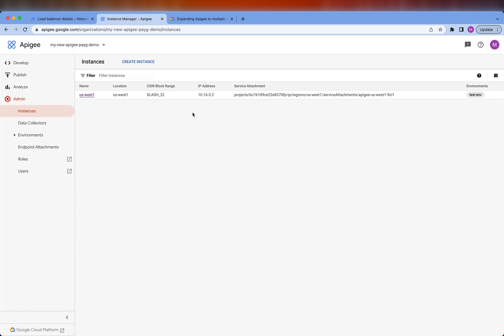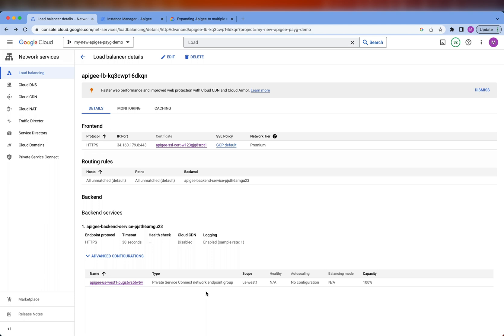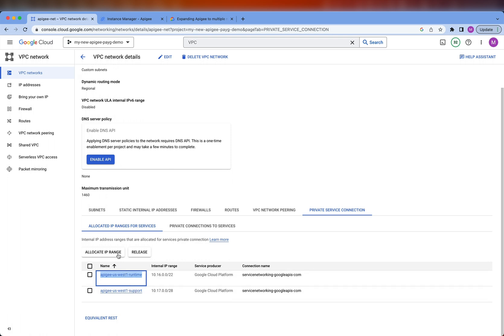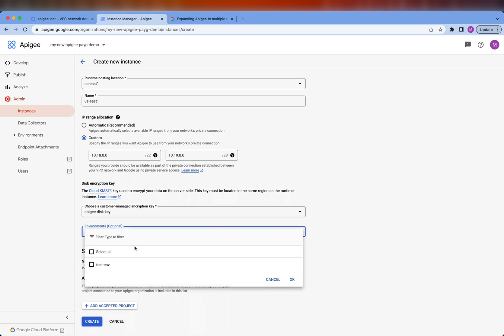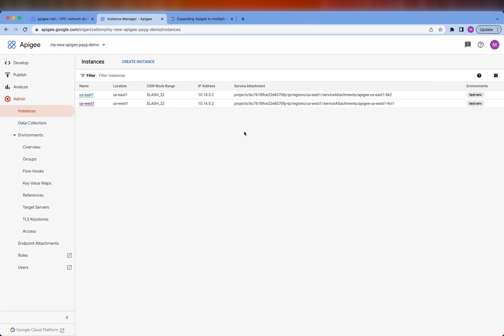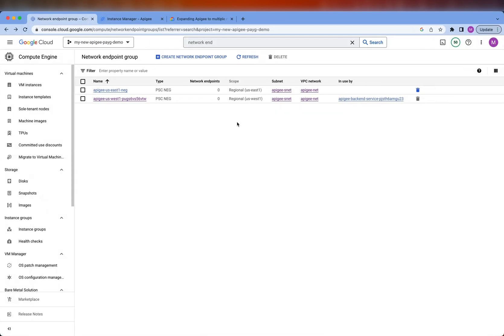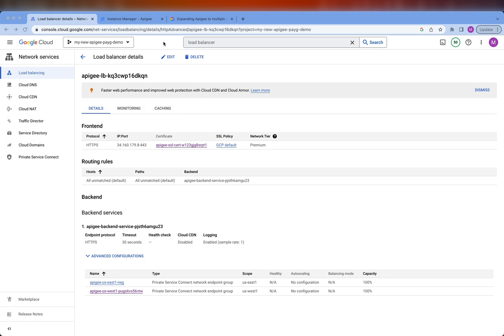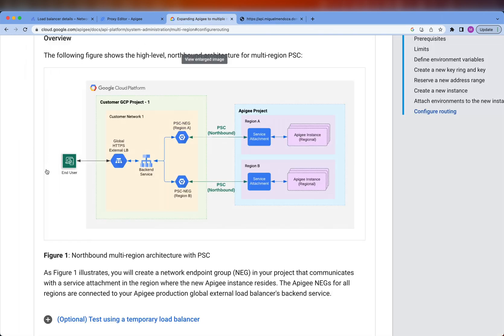Walkthrough: Expand Apigee X Pay-as-you-go to a new region using Private Service Connect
In this video I go through the setup for adding a second Apigee X runtime instance in a new region using Private Service Connect. I also show how to update the GCP network components that route traffic to the new Apigee X runtime.

Chapter Markers:

00:00 Intro
00:19 Agenda
00:37 Overview of Existing Setup
01:10 Action Plan
01:58 Alternative CLI Approach
02:29 Create runtime instance in new region
02:57 How to come up with peering ranges
03:21 Allocate peering ranges
04:20 Update peering connection
05:16 Create disk encryption key
05:36 Grant IAM access to disk encryption key
05:46 Attach environment to instance
05:56 Service attachment project allow-list
06:53 Pay-as-you-go Gateway-nodes before
07:32 Pay-as-you-go Gateway-nodes after
08:17 Create subnet for new PSC NEG
08:51 Create new Private Service Connect (PSC) Network Endpoint Group (NEG)
09:51 Update Global Load Balancer backend service
10:59 Load balancing algorithm
11:14 Testing approach
11:42 Update helloworld API Proxy to show runtime instance region
12:39 Multi-region end-to-end hellowworld API Proxy test
13:30 Summary & Calls to Action